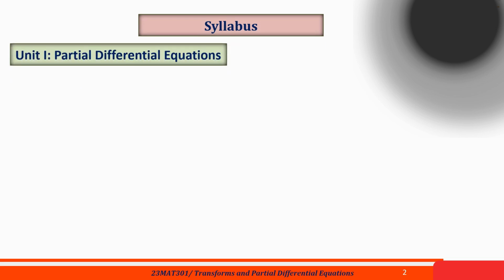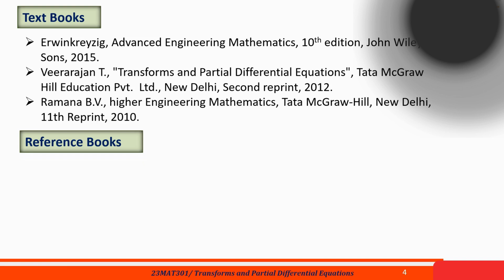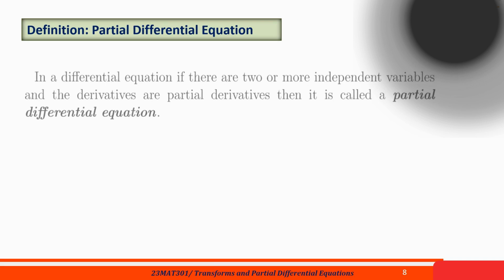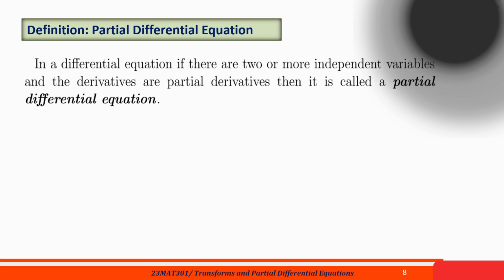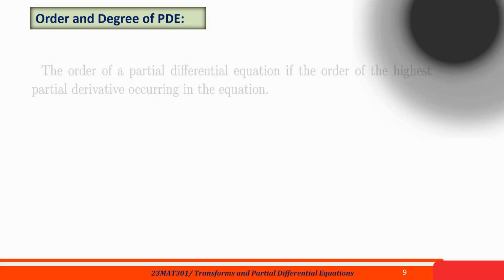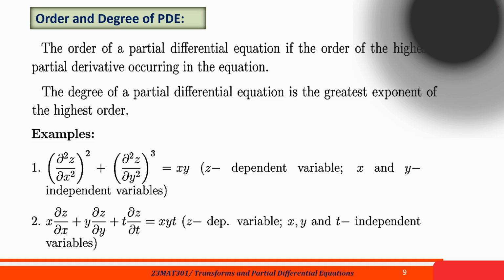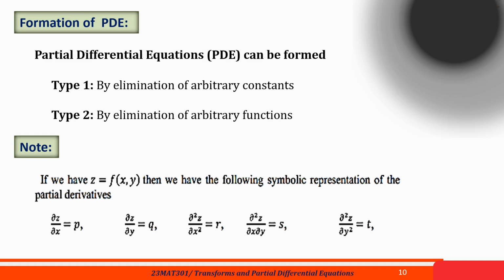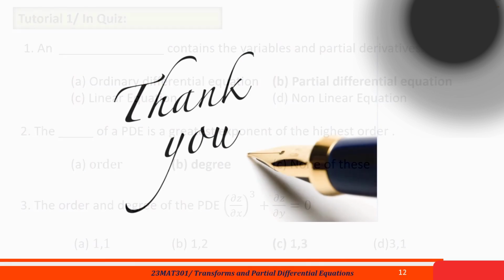Transforms and Partial Differential Equations- Unit-1- Lecture-1